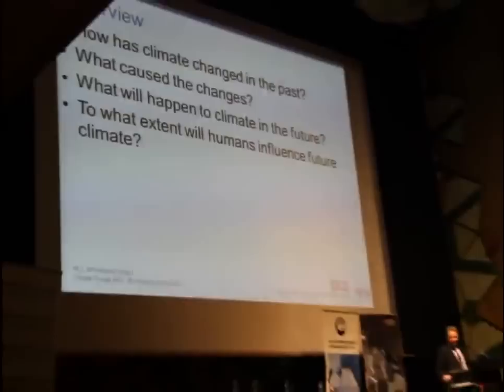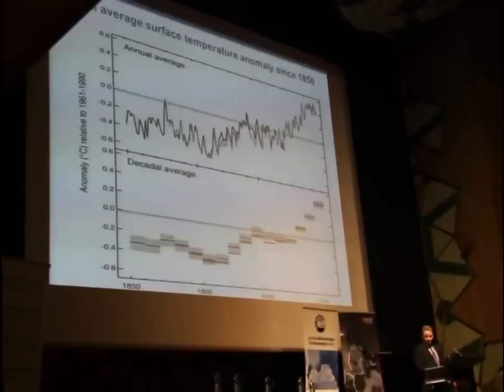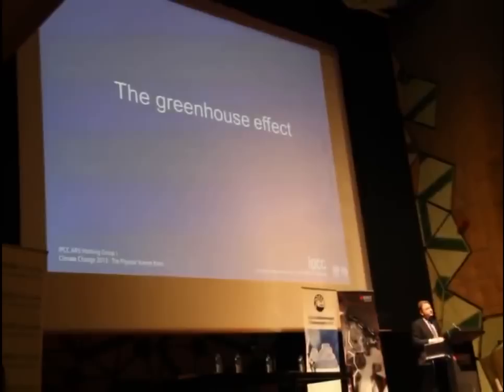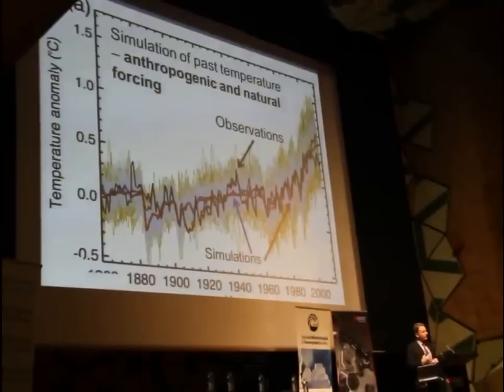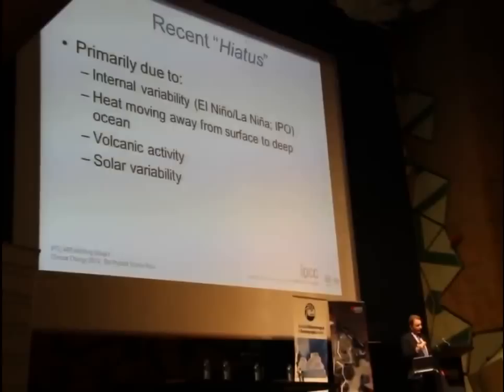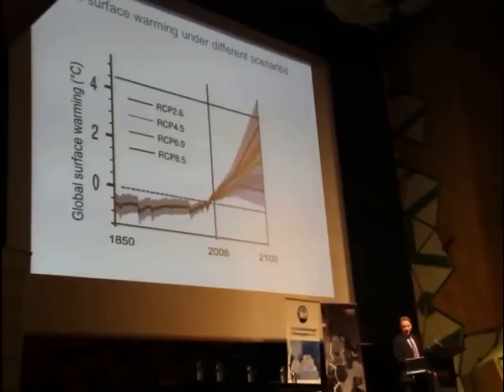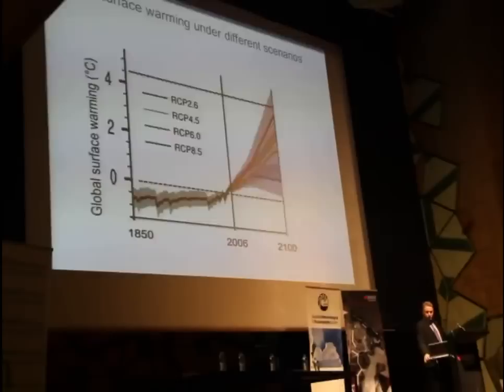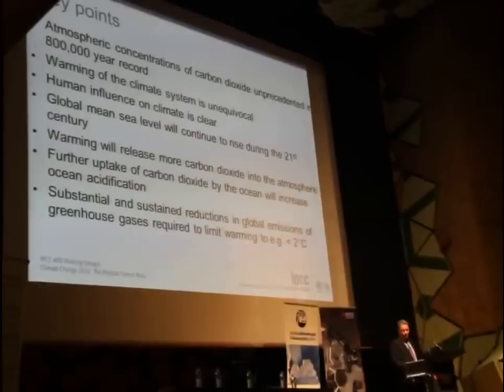Climate Change - Dr Scott Power Senior Research Scientist at BOM on IPCC AR5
Full house of 700 people at The Australian Meteorological and Oceanographic Society (AMOS) public event on Thursday 3 October 2013 at RMIT Storey Hall to discuss "The IPCC Climate Change Science Report 2013 - Insights from Australian scientists." In fact the event was oversubscribed with 200 people on a waiting list.

This is the principal presentation by Dr Scott Power, Senior Principal Research Scientist, Australian Bureau of Meteorology and Coordinating Lead Author of Chapter 11, Fifth Assessment Report, IPCC Working Group 1.